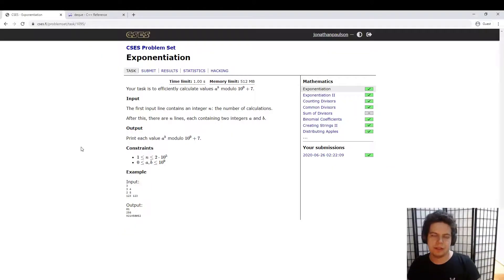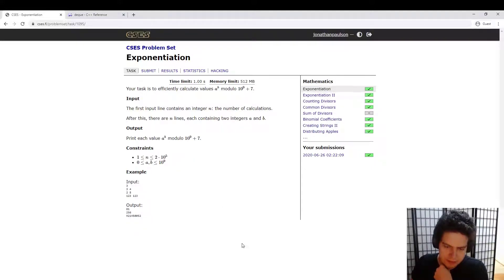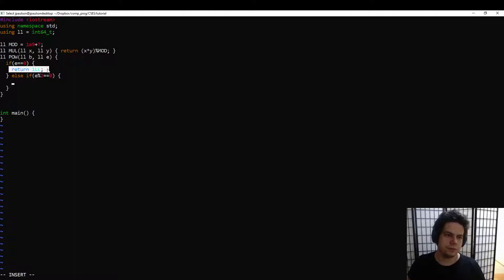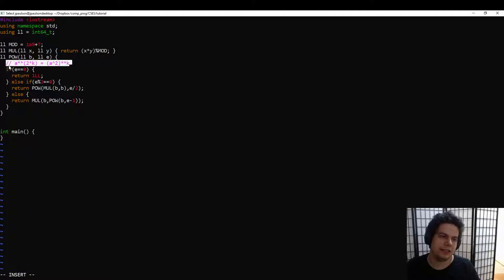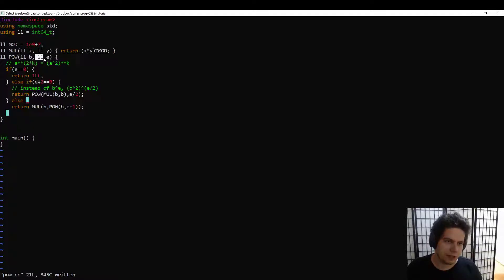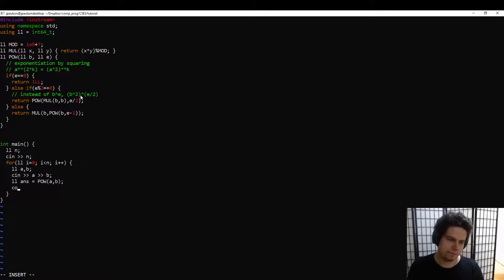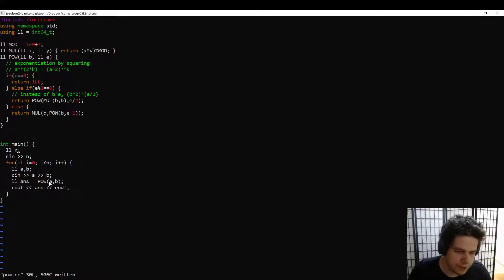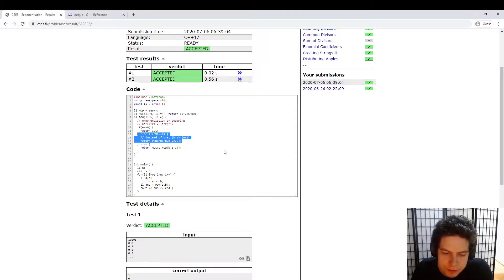Competitive Programming Guide - Math #1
Covers: Modular arithmetic framework, exponentiation by squaring